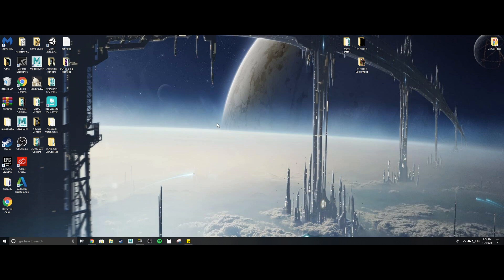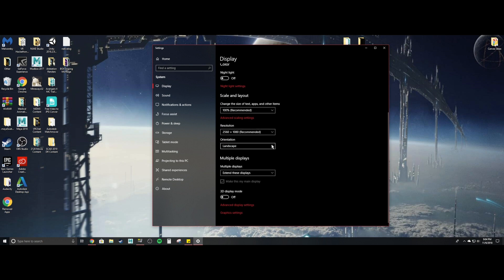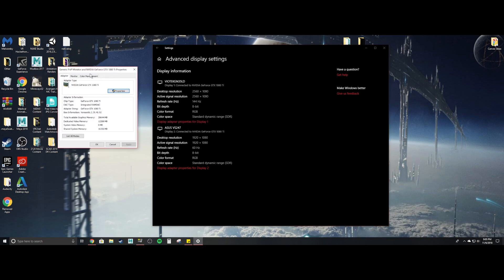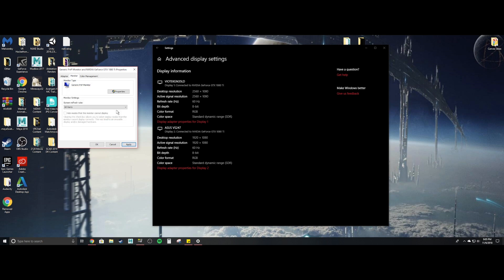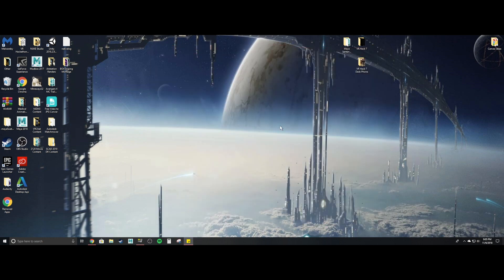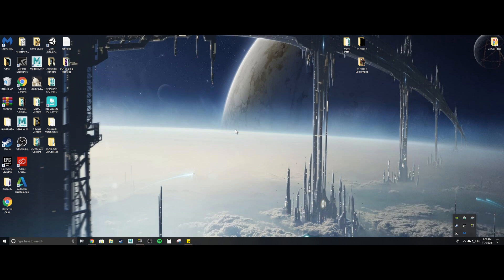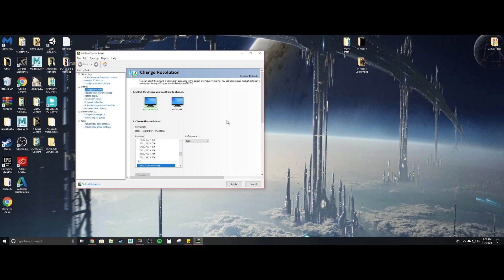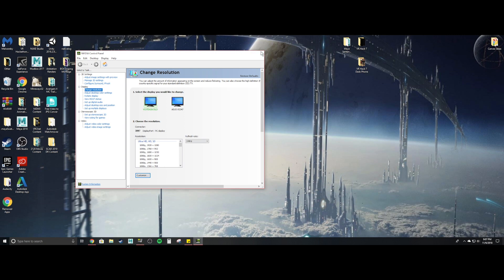How To Change Your Monitor's Refresh Rate (60hz, 144hz, etc.)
In this video, I show you how 2 easy ways to change a monitor's refresh rate. Hope this helps.